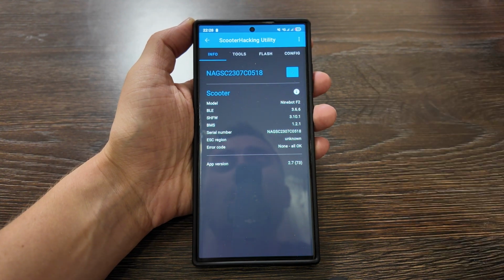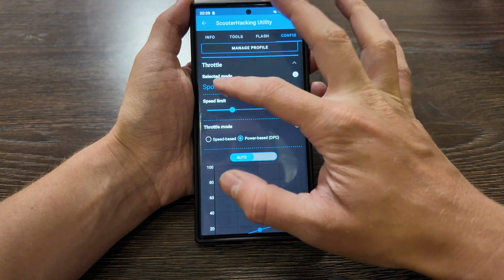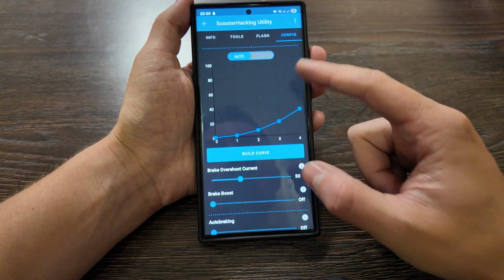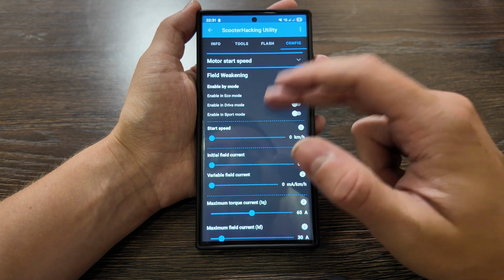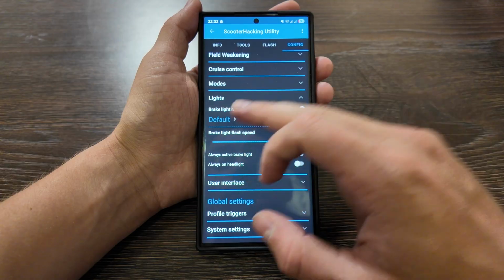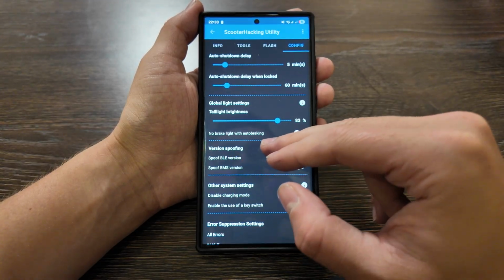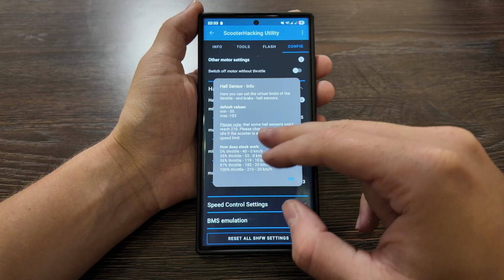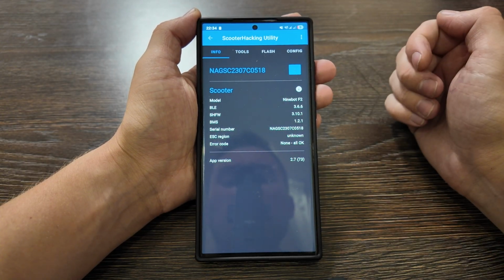ScooterHacking Firmware 2025 – Everything You Need to Know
If the method in the video did not help, you can use the 100% working method with controller replacement

You can purchase unlock controller (32km/h) for F2/F2 Plus/F2 Pro (for F2 Plus the controller is same with F2)
You can purchase unlock controller (32km/h) for E2/E2 Pro
You can purchase unlock controller (32km/h) for E3/E3 Pro
You can purchase unlock controller (32km/h) for MAX G2 G2E G2D
You can purchase unlock controller (40km/h) for MAX GT3
You can purchase unlock controller (32km/h) for MAX G3
You can purchase unlock tool (32km/h) for ZT3 Pro
You can purchase unlock tool (32km/h)for F3/F3 Pro

St-Link v2
St-Link v2 (amazon)

Are you ready to unlock the full potential of your Ninebot electric scooter? In this video, I’ll guide you through the step-by-step process of increasing the speed of your Ninebot F2, MAX G30, MAX G2, E2 Pro, ZT3 Pro, and GT 3 Pro to 32 km/h! Whether you're looking for a faster commute or just want to maximize performance, this guide has you covered.

🔥 What You’ll Learn in This Video:
✔️ How to safely unlock the speed on supported Ninebot models
✔️ Step-by-step instructions to modify settings and firmware
✔️ Best tools & apps you need for the process
✔️ Before & after speed test to see the difference
✔️ Safety precautions & legal considerations

🛠 Supported Ninebot Models:
✅ Ninebot F2 Series
✅ Ninebot MAX G30
✅ Ninebot MAX G2
✅ Ninebot E2 Pro
✅ Ninebot ZT3 Pro
✅ Ninebot GT 3 Pro

If you own any of these models and want to unlock a faster 32 km/h speed, this video is for you!